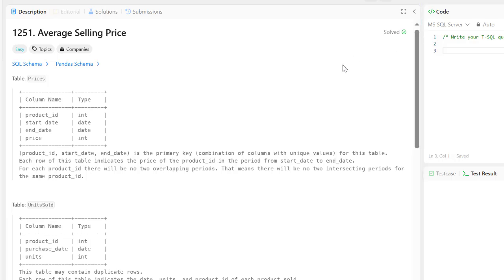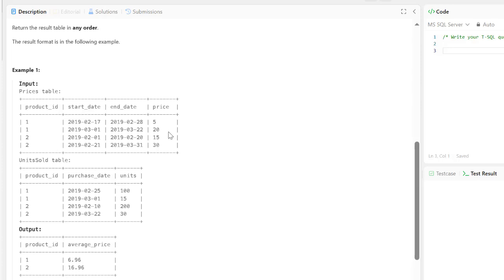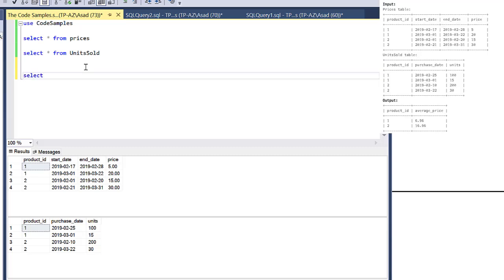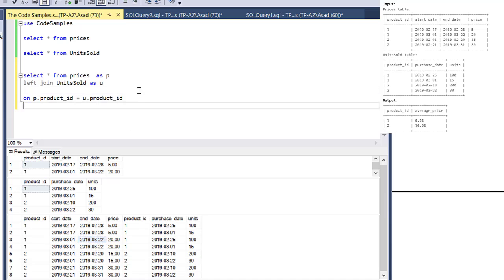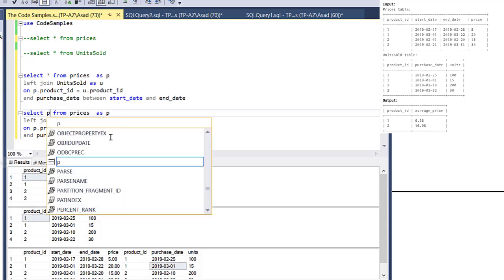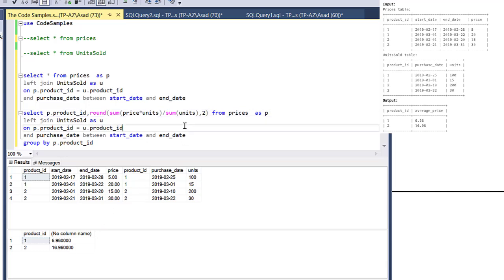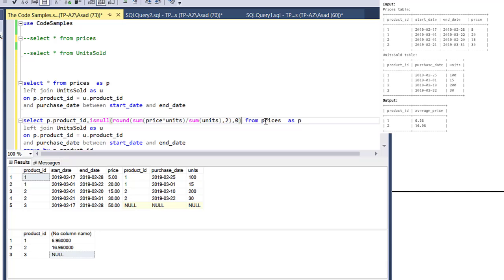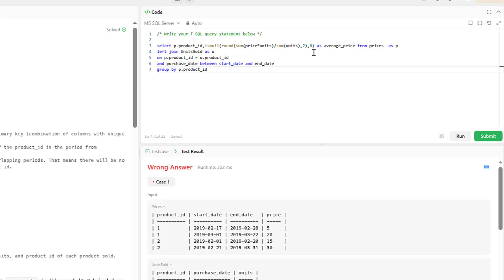SQL Leetcode SQL 50 #16: Average Selling Price.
SQL Leetcode SQL 50 #16: 1251: Write a solution to find the average selling price for each product. We will be solving all the questions from LeetCode SQL 50 one by one. These questions range from easy to hard.